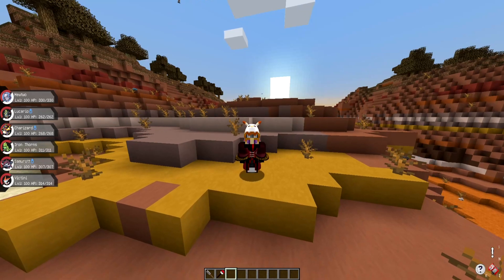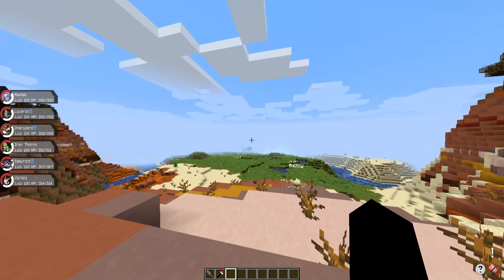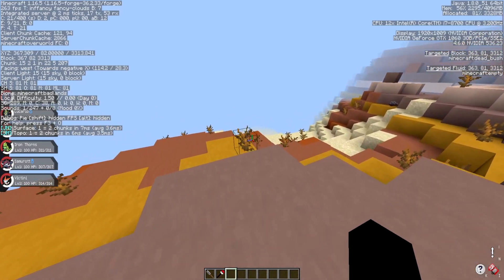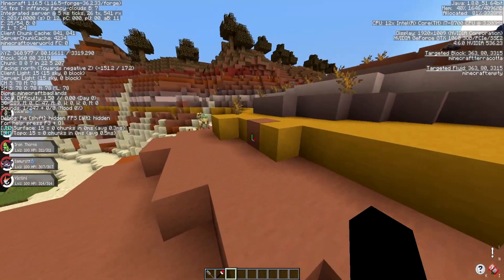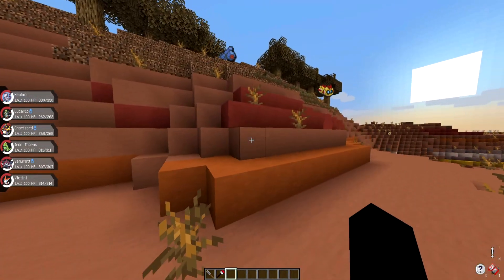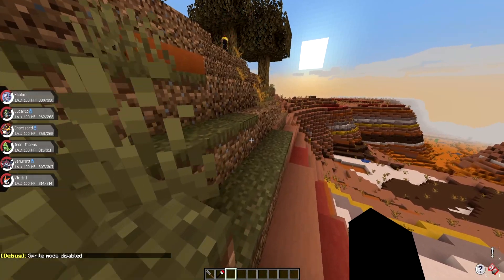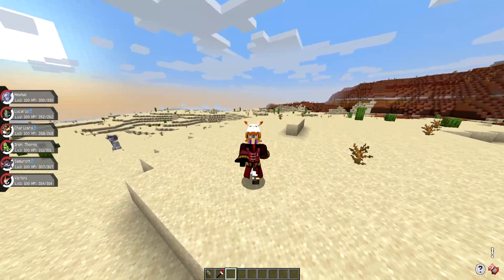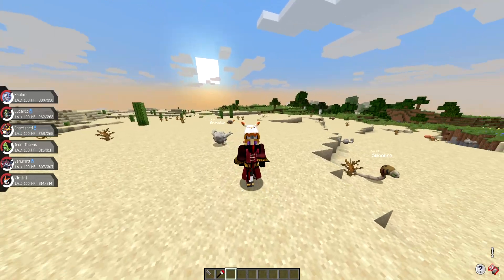How to make Pixelmon run BETTER on BAD Computers and Laptops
In this video I will be talking about how to reduce performance issues and lag on lower tech computers and laptops that you're trying to run the Pixelmon mod on!

PS: This is all my personal experience and take on the topic and not by any means saying, "this is the only way to fix the issue/s". If you have any other ideas or takes, you're welcome to leave them in the comments :)